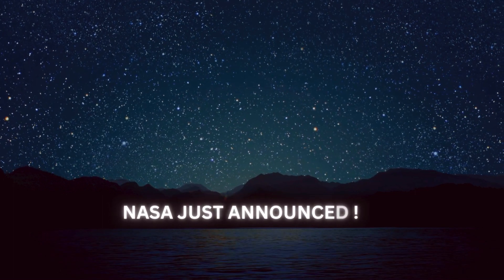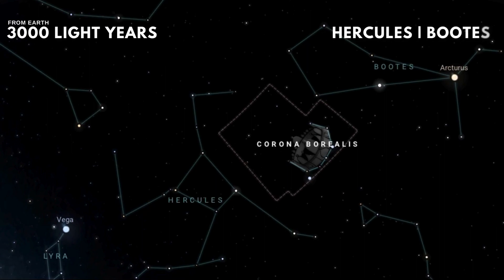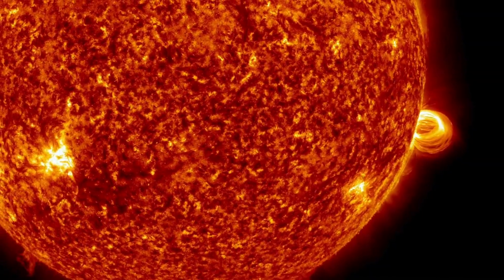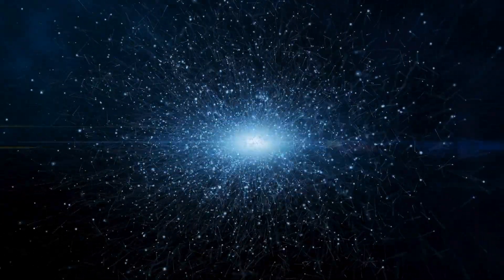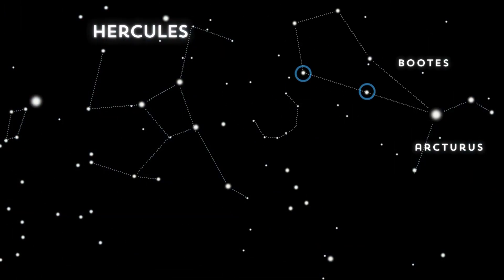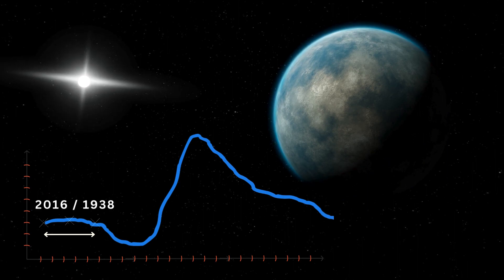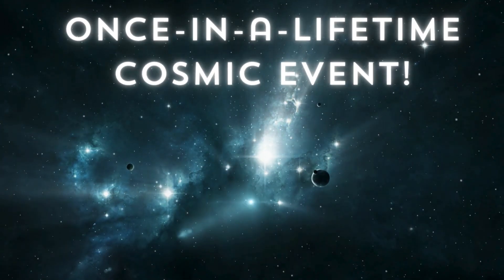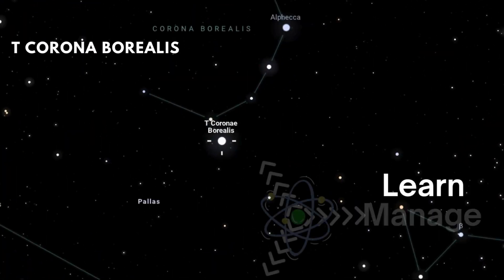NASA Says this Star is about to explode in space | Nova Explosion Visible in sky.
NASA says VERY SOON ! , Witness the upcoming celestial spectacle of 2024 as the Twilight Corona Borealis star is soon to explode, creating a breathtaking star explosion event of 2024 in space.
This event is predicted to be one of the biggest astronomical occurrences of the year, rivaled only by the legendary Betelgeuse star.
Don't miss out on this once-in-a-lifetime event in the night sky!

🧑‍💻Created and Produced by : Neel A
🎙️Narrated By : Liam AI .